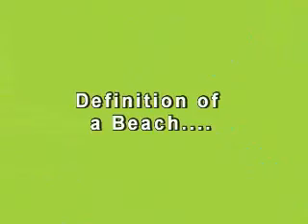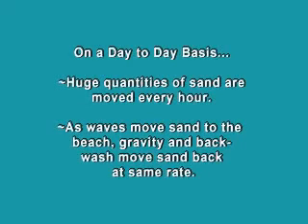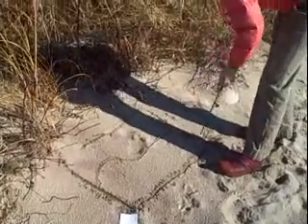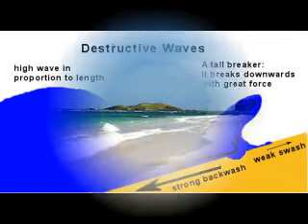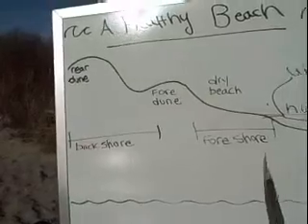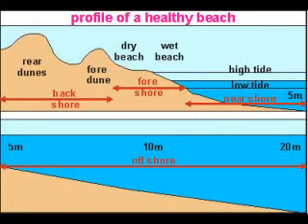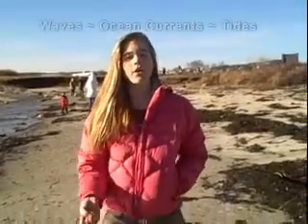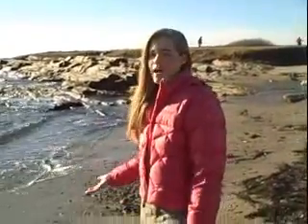EES PRODUCTION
Mangoskier being scientific.